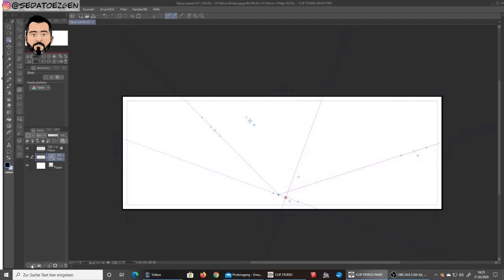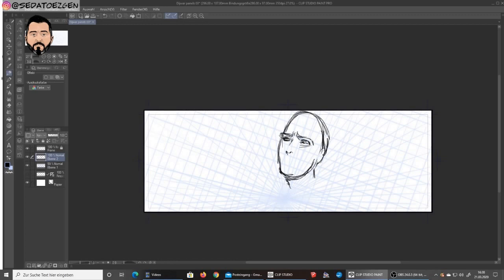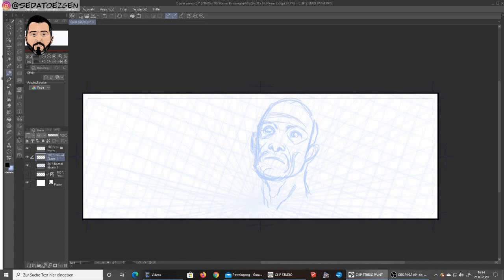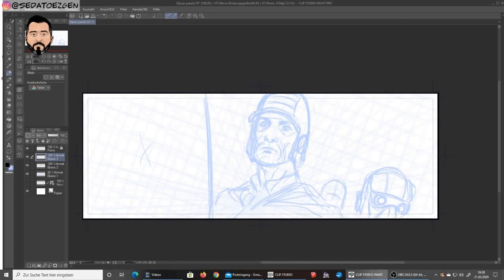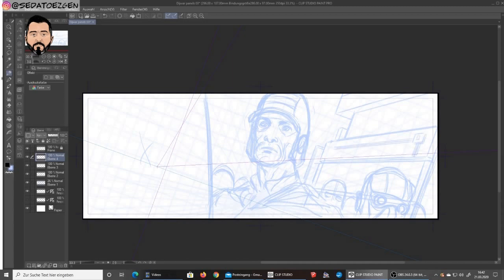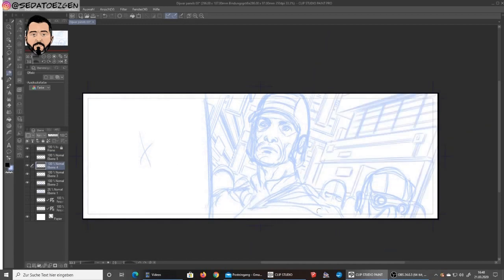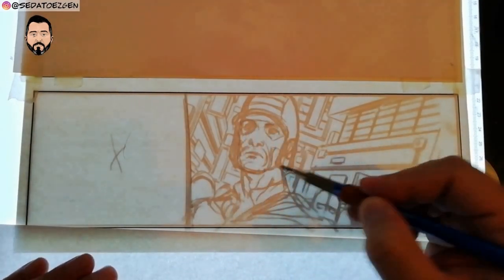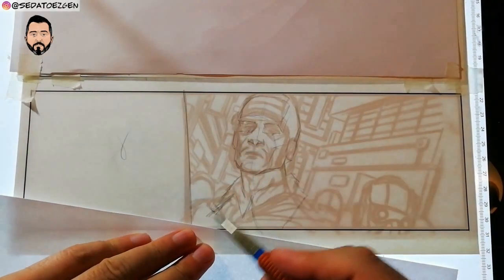Anatomy of a Web Comic Episode 04/ How to draw a web comic/ with Audio Comment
In this Video I am going to show you how I approach drawing a panel from my webcomic "Dijwar: An Imperial Prelude" using  Clip Studio PaintPencil, ink, white out and Screentones on paper.

Find out which tools I use and what goes on in my Head while creating this Web Comic Series. More videos Soon.